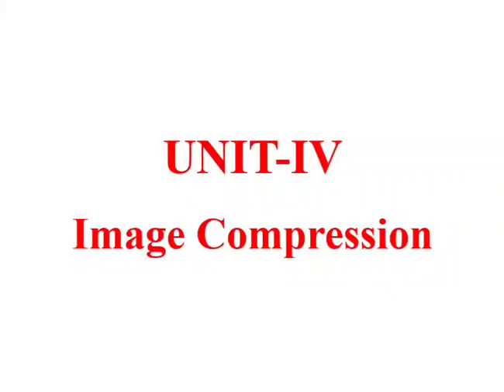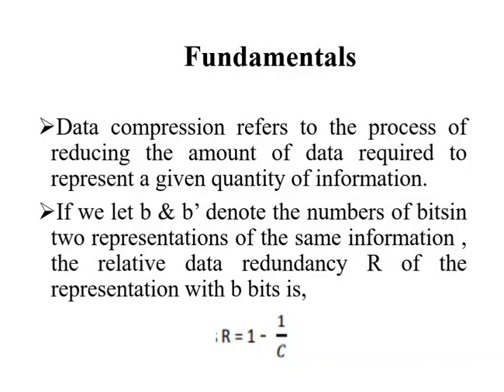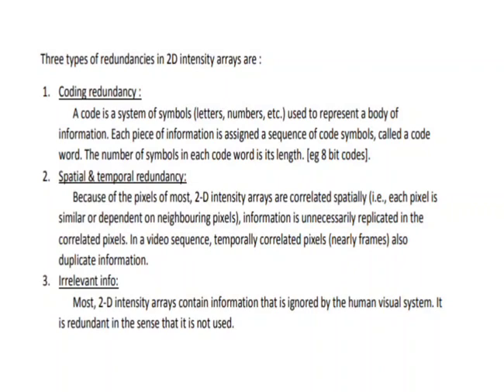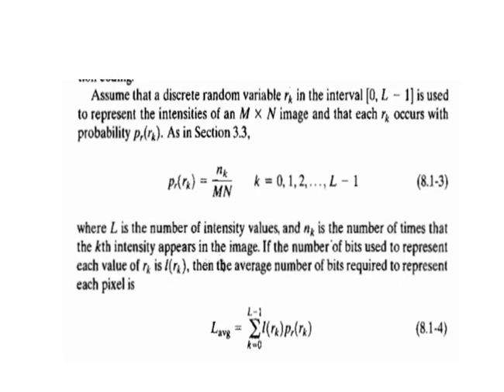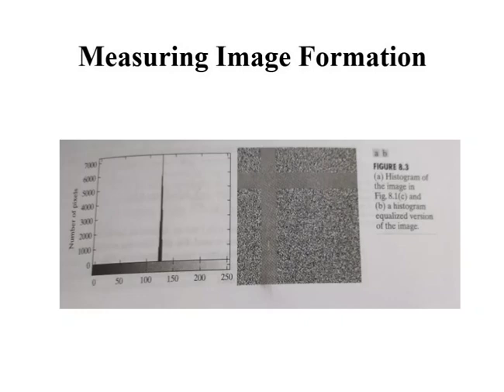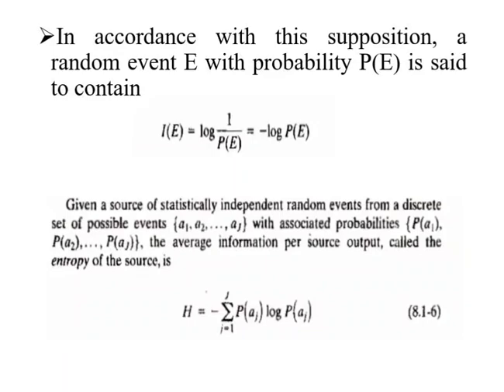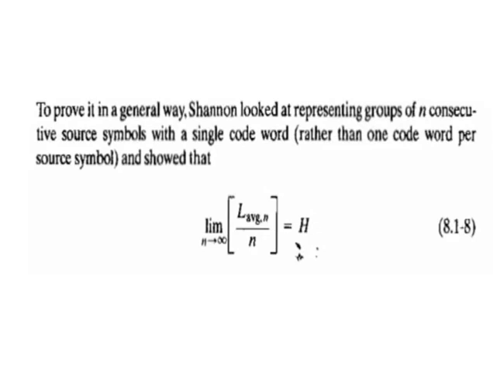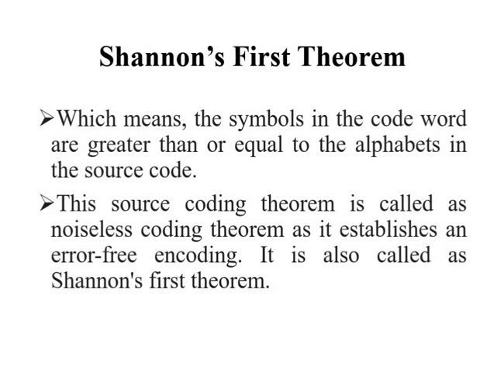DIP Lecture 1 on Unit 4